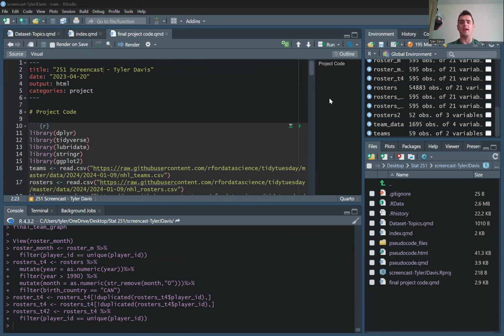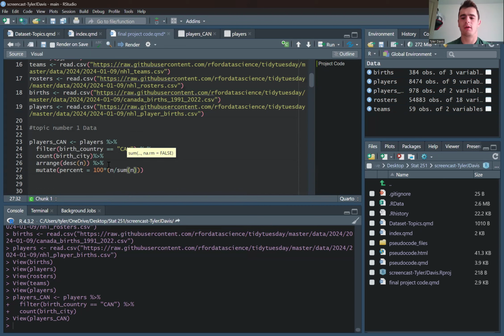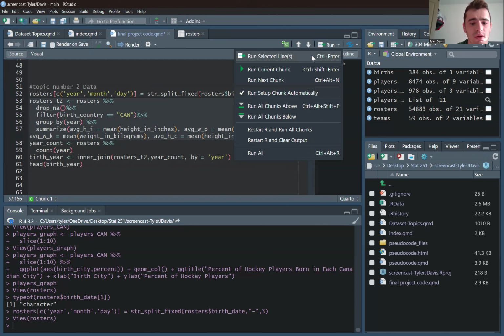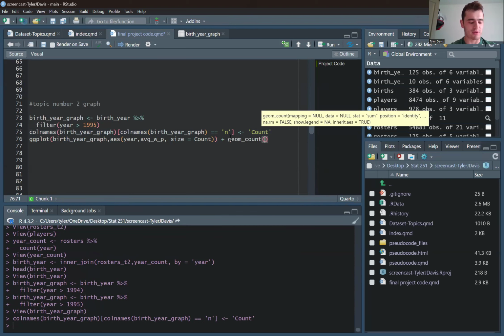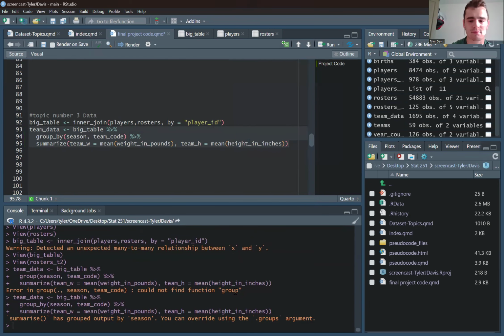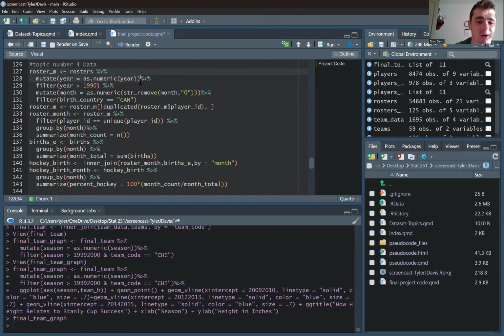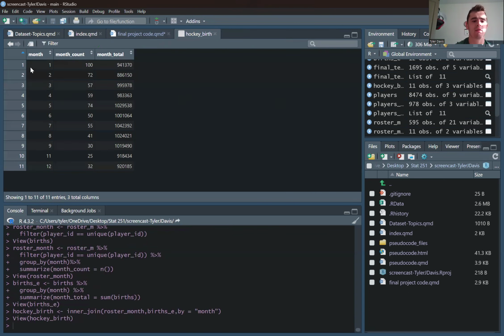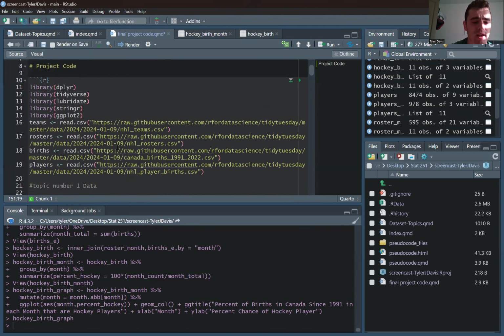Timecodes
0:00 - Intro
3:16 - Topic 1 Data Manipulation, main skills used:  data manipulation using filter and mutate
7:25 - Topic 1 Graph: Using ggplot
10:16 - Topic 2 Data Manipulation, main skills used: string manipulation, data manipulation using filter, group by, summarize, and inner join
16:19 - Topic 2 Graph: Using ggplot and editing column names
22:24 - Topic 3 Data Manipulation, main skills used: Data manipulation( filter, mutate, summarize) and inner join
27:56 - Topic 3 Graph: Using ggplot and data manipulation techniques
32:26 - Topic 4 Data Manipulation, main skill used: string manipulation, data manipulation using filter, group by, summarize, and inner join
40:38 - Topic 4 Graph: Using ggplot and month abbriviations